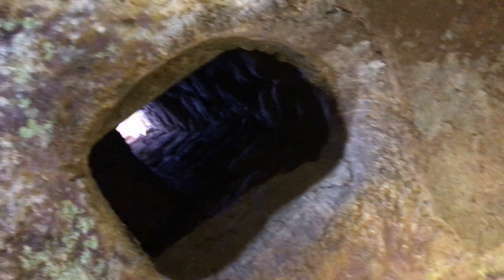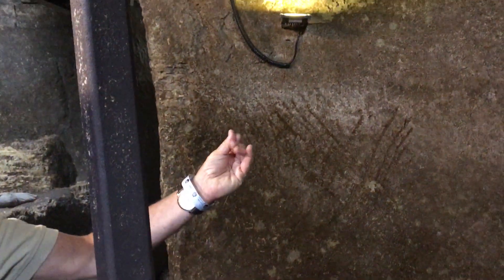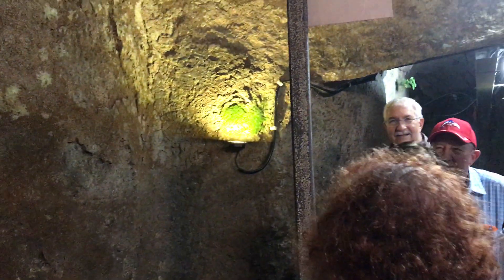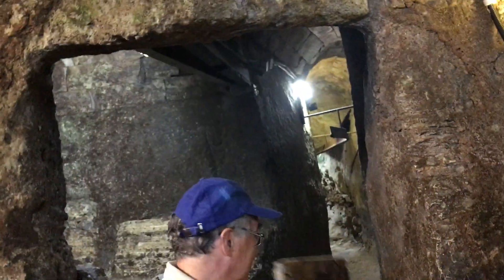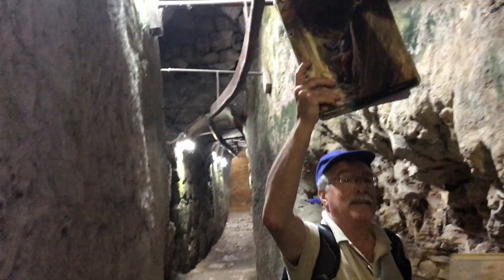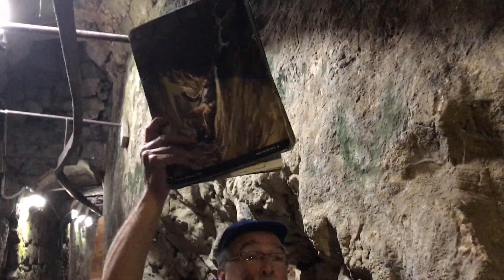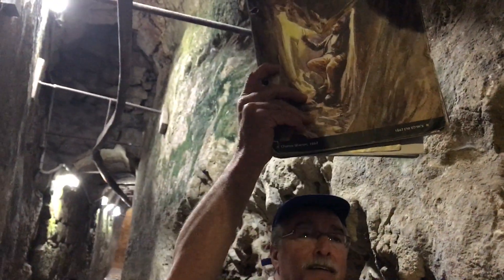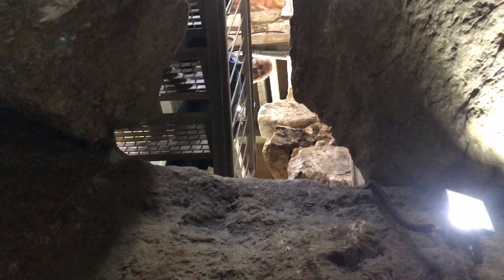Jerusalem Archeology sites-The Warren Shaft water tunnel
Warren Shaft -Water system from Temple I -water  system consist of rain channels  under the Western Wall  ; The pool is first temple pool.
The underground water system-  and  tunnels  is called Warren’s Shaft .
Discovered by Charles Warren in his investigations of the city in the 1860s, this underground tunnel system has become known as “Warren’s Shaft.”
The system by this name consists of four parts: the stepped tunnel, the horizontal curved tunnel, the 45-foot (14- m) vertical shaft and the feeding tunnel.  Scholars have long debated the date and function of this system.
What is clear is that this system was used to access the city’s supply of water ( from the Gihon Spring in the bottom of the Kidron Valley from inside the safety of the city walls.
This 55-foot (14-m) vertical shaft led to a feeding tunnel which connected the base to the Gihon Spring.  This shaft could have been the one  Tzinor ( pipe) Joab ascended in conquering the city for David (2 Sam 5). Current research indicates that Jerusalem’s inhabitants would have traveled through the tunnel system and continued this way to the Pool Tower (instead of dropping a bucket down the vertical shaft).Gihon spring was ancient Jerusalem 's only source of fresh water and the Kidron Valley to the east of the city.

to see more work from Shoula Romano Horing!